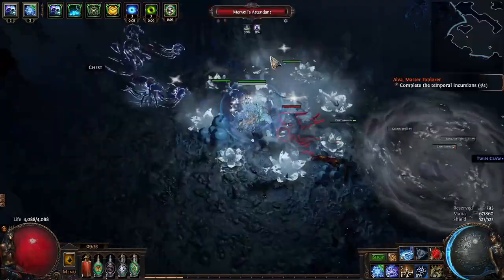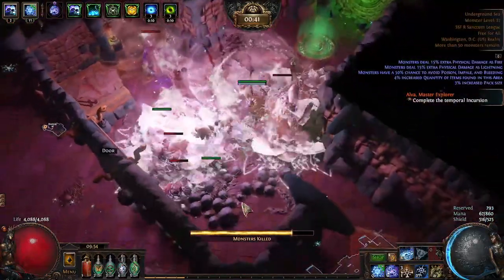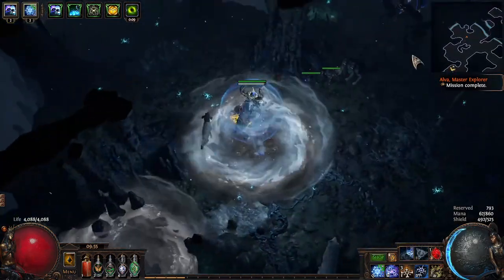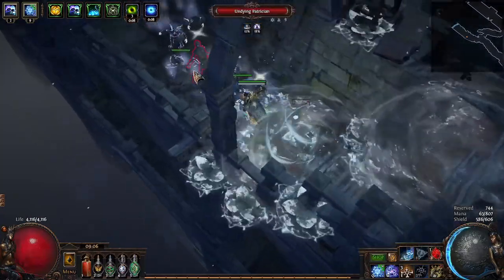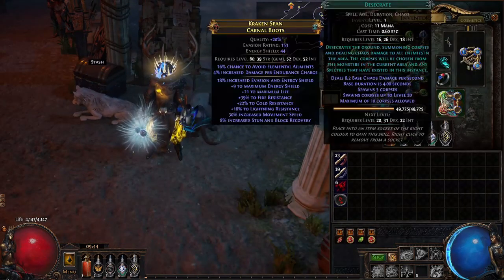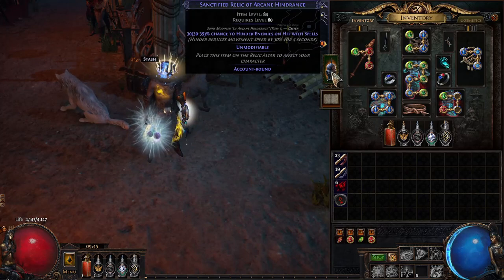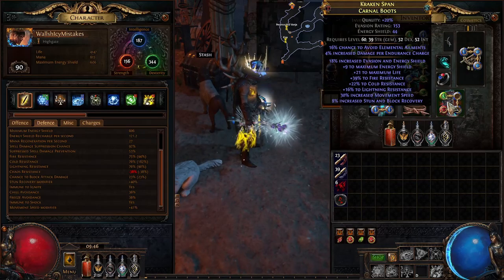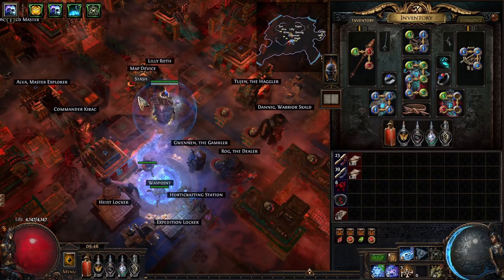More relics and hopefully new PC soonish!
I am soooo stuck right now.

this character is just insanely fun to play!!! It is an amazing bosser and wonderful to map with...

HOWEVER the time is rapidly approaching, I have brought a character to act 7 at the moment and I might be rolling another brand new character today but

WHO KNOWSSSSS I kind of get over excited with PoB and have a hard time choosing. I think I am going to get the first guy to maps first and see how it goes as it is MUCH MORE JANKY and not something I see really anyone else doing which makes it a lot more exciting for me.

I love ruthless and I love meeting people that also play it so please let me know how you runs are going!

just setup a discord as of 1/8/23 if for whatever reason you decided that it made sense for you to randomly join a discord of a person that almost exclusively plays solo.